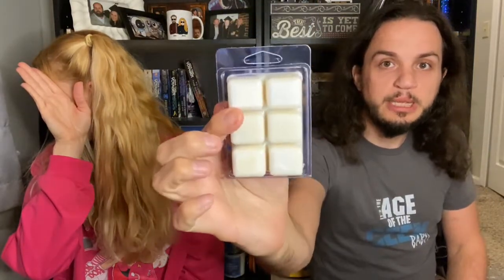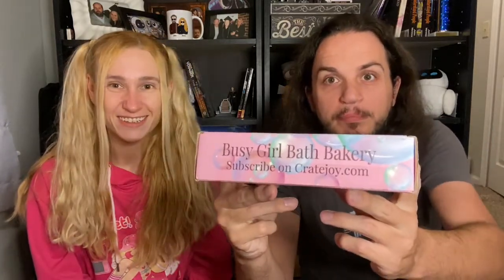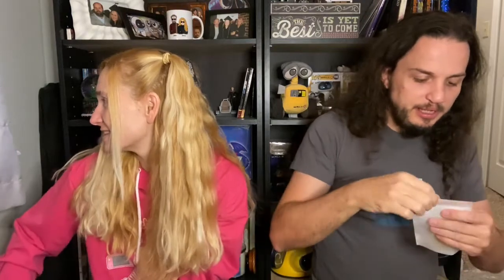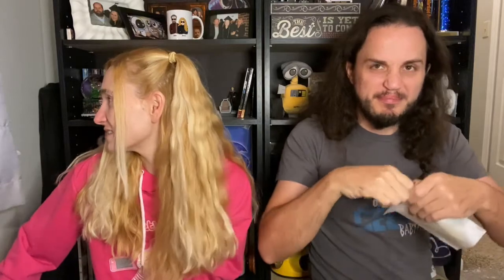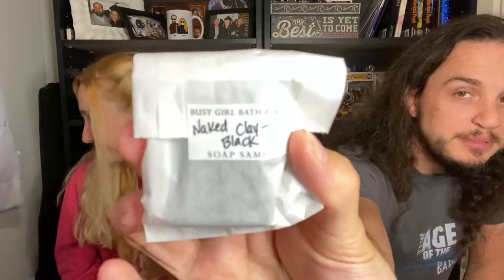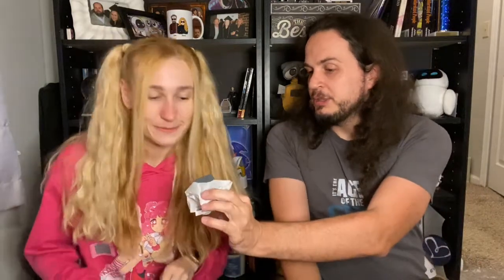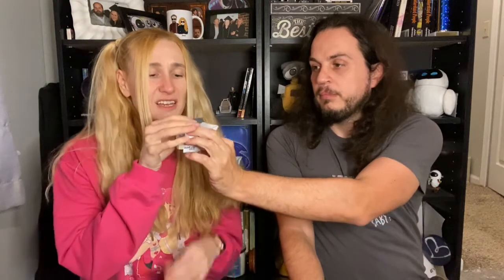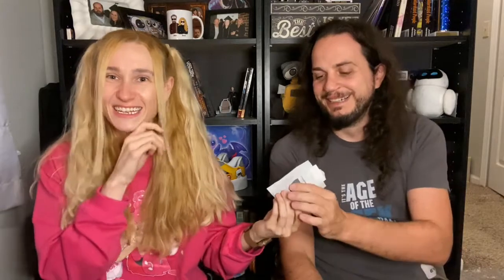SNIFF TEST - THE BURLAP BAG & BUSY GIRL BATH BAKERY - Subscription Unboxing - GUESS THE SCENT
Safety Scissors and Duct Tape reviews another subscription!

This is the April 2022 unboxing for Busy Girl Bath Bakery AND The Burlap Bag candle company! I receive the Soap and other bath items from Busy Girl Bath Bakery as well as Soy Wax Melts from The Burlap Bag every month, and I love them!

This is a COMPLETELY HONEST REVIEW. We absolutely mean everything we say in this video, good and bad.

Thank you guys so much for watching! Would you like us to unbox these every month? Let us know!